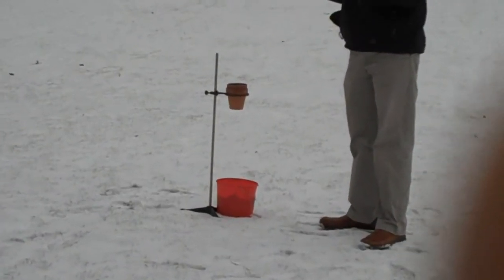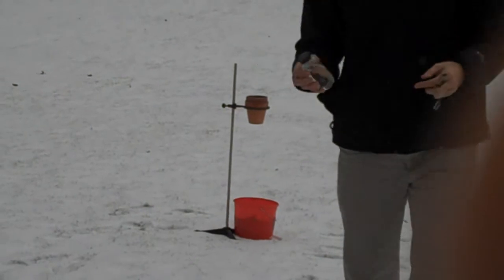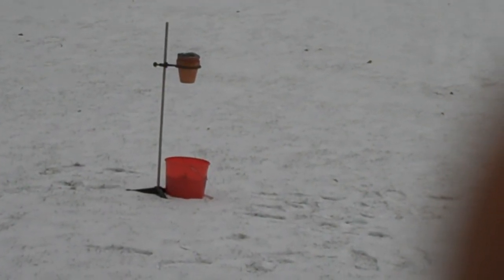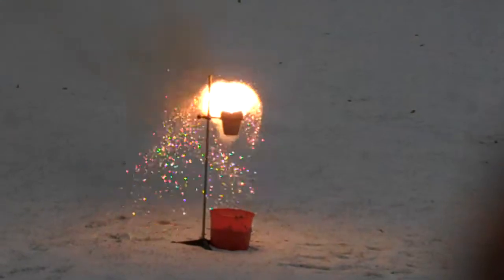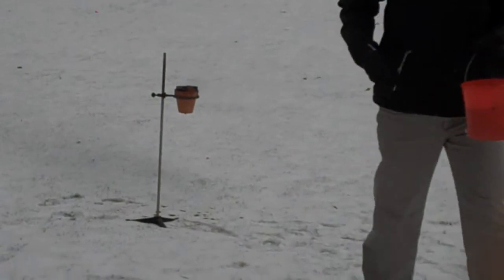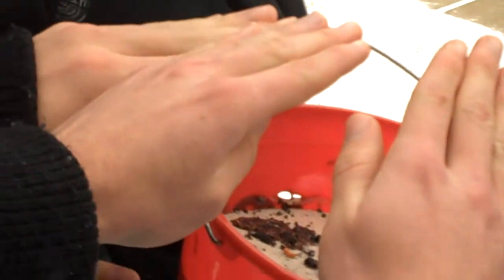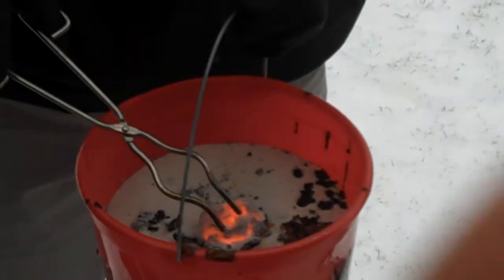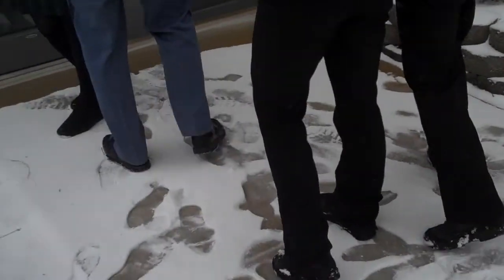Thermite Demonstration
Thermite demo outside on a cold winter day.